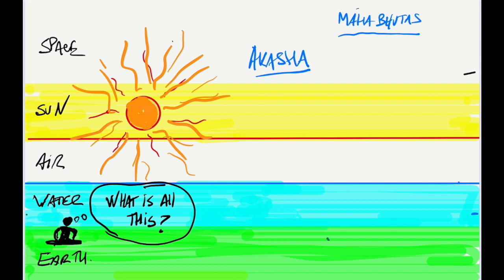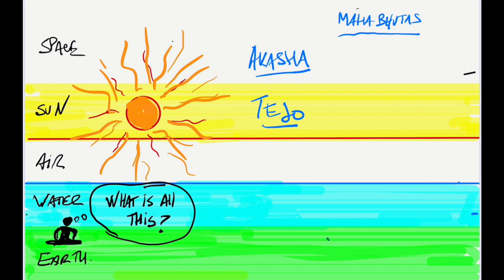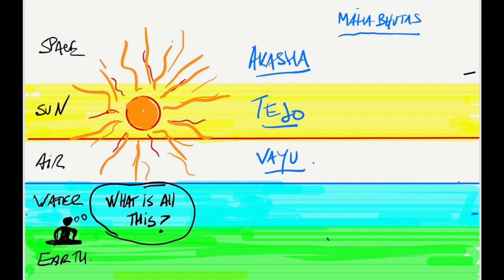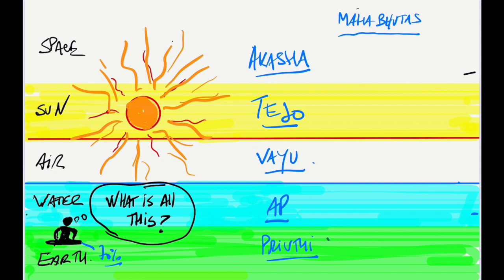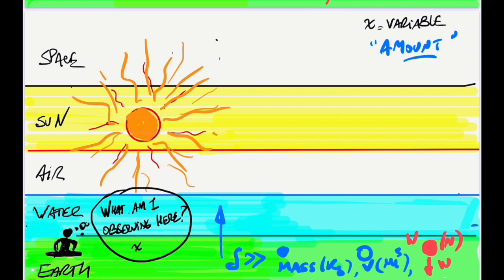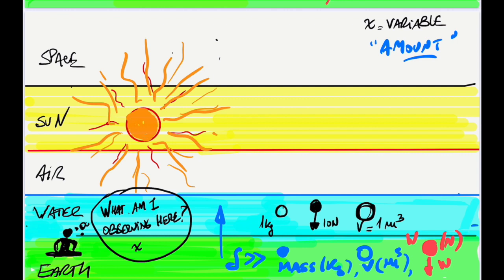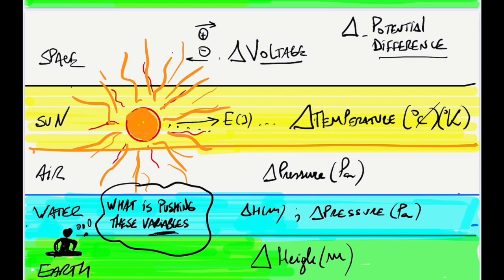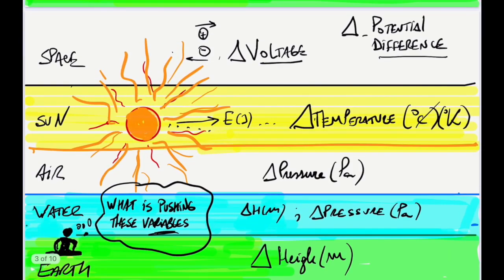MATRIX part 1